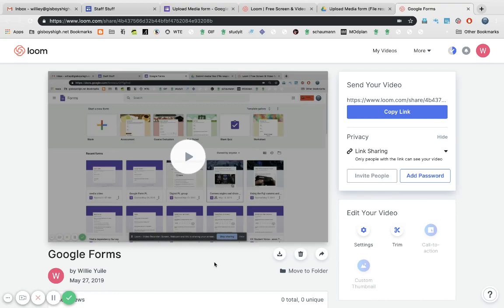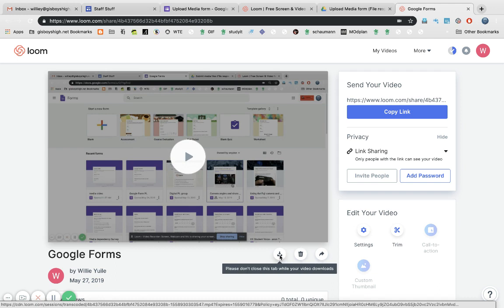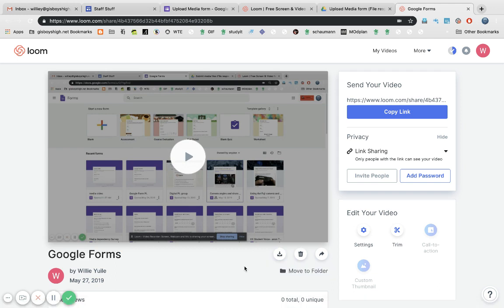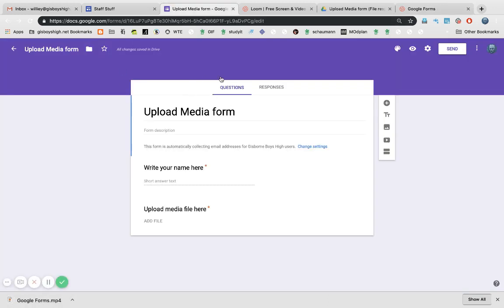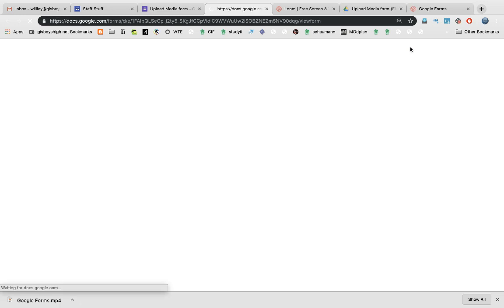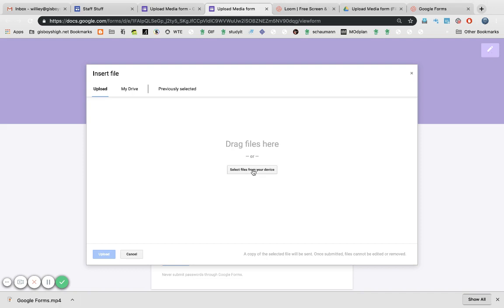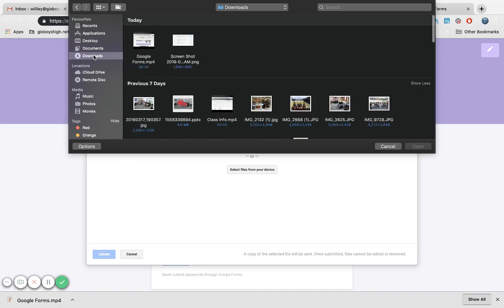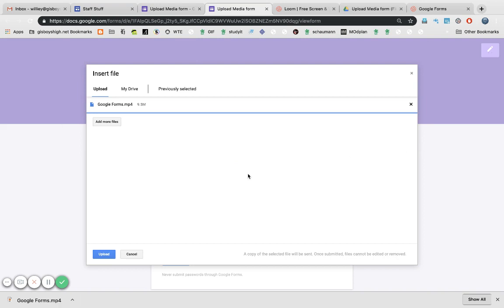Download a Loom video and add to a google form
How to download a Loom video and add it to a google form